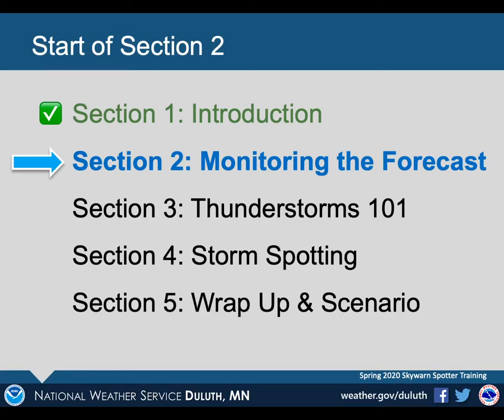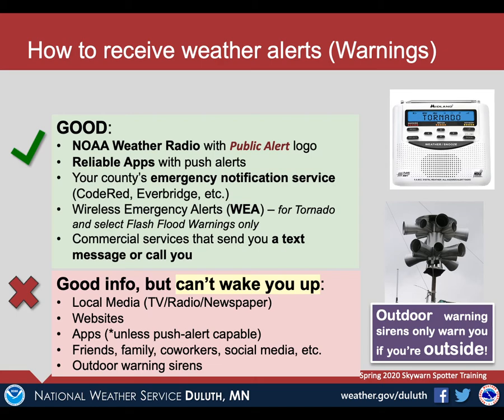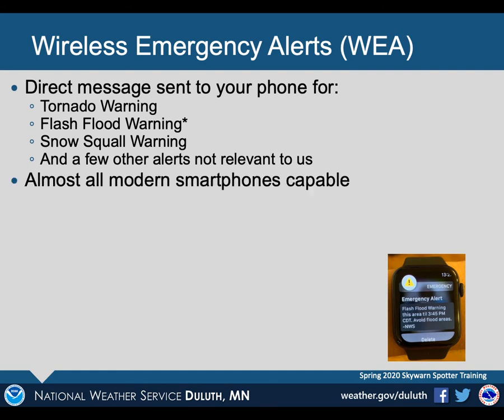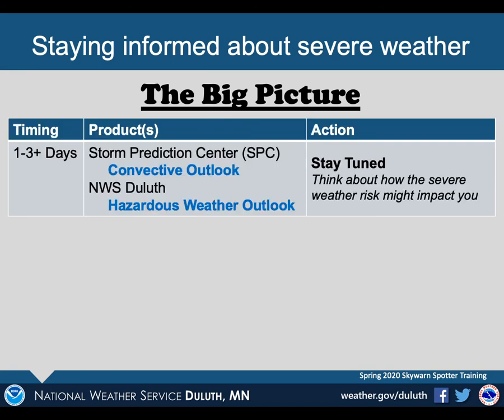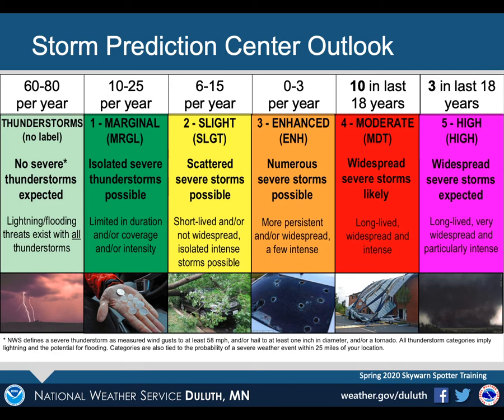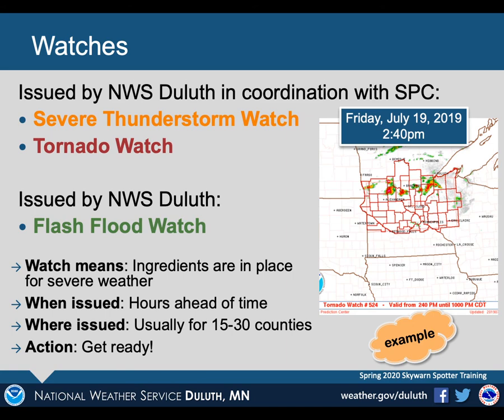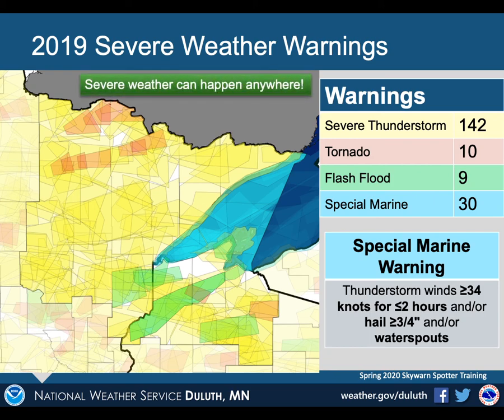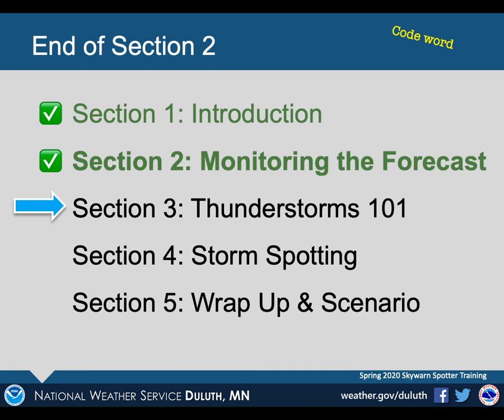2020 NWS Duluth Skywarn Spotter Training - Part 2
The National Weather Service in Duluth, MN presents the 2020 Skywarn Spotter Training. This is part 2 of 5 sections. At the end of each video there is a "code word" - write down each word then head to register as a spotter for our office!

*This training is for our office's area, which covers northeast Minnesota and northwest Wisconsin.

Duluth, MN